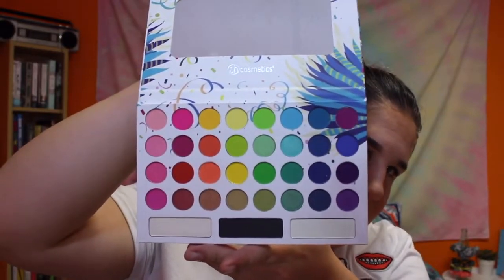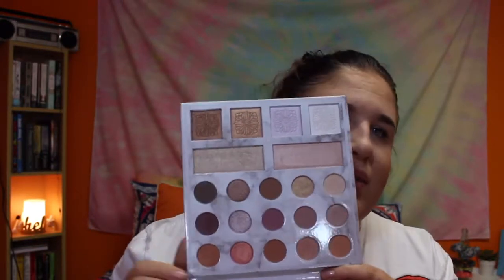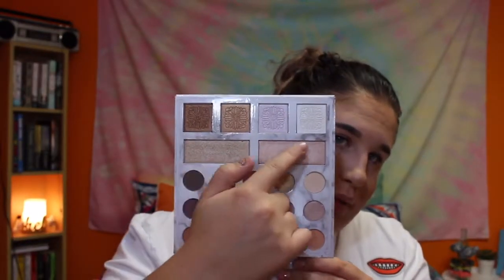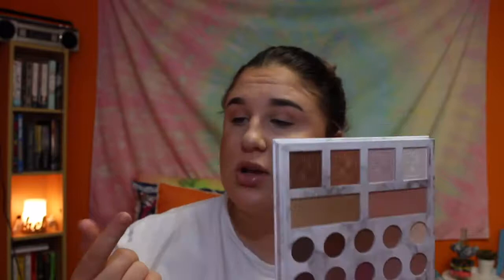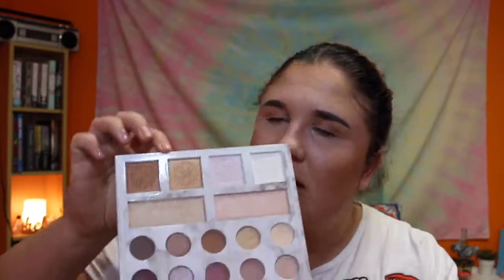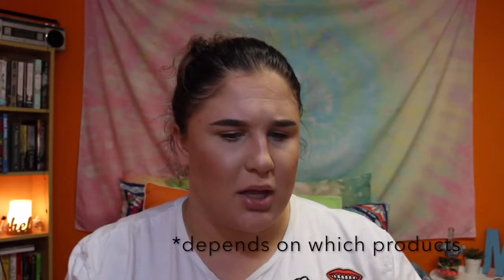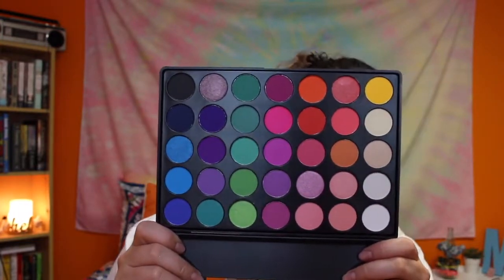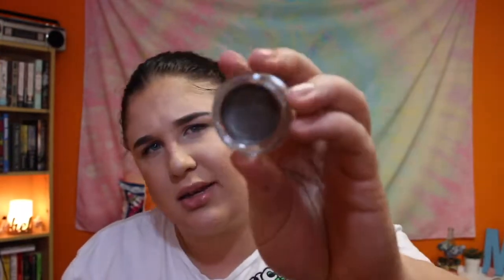the one where I had no self control pt.2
Hey you stumbled across my mediocre channel. My name is Mackenzie, I ramble a lot in my videos and am half ass makeup blogger. So if you are into makeup, food, and swearing I think we will get along quite nicely.
yay I'm now broke again. here is another haul for you. i linked everything down below so you bulked buy something i bought (we could be twinzies) enjoy? maybe? idk goodbye.
products mentioned

canon eos rebel sl1 digital slr w/ 18-55mm stm lens (try and look for used ones they are usually cheaper)

SHOP HUSH.

ZAFUL & ROMWE

grl power t-shirt (not the exact one but very similar)
peace love flirt sports bra (not exact one but really close)
I want to annoy you more follow my stuff :)